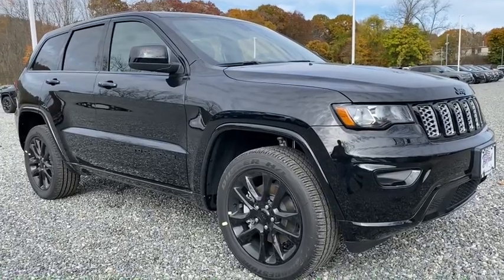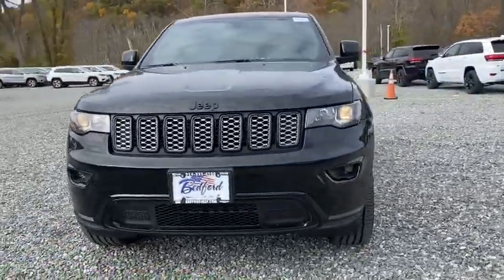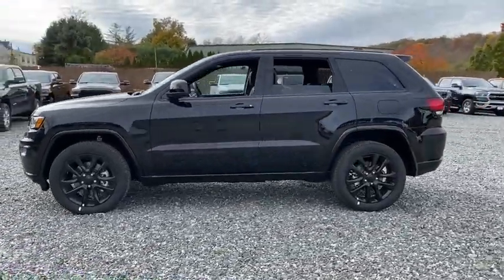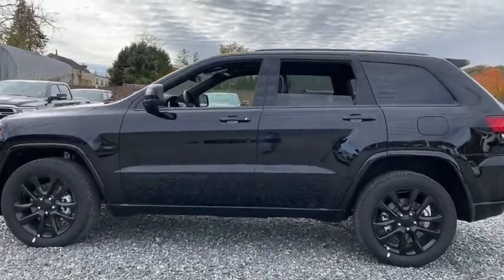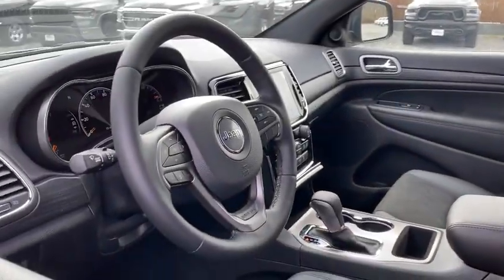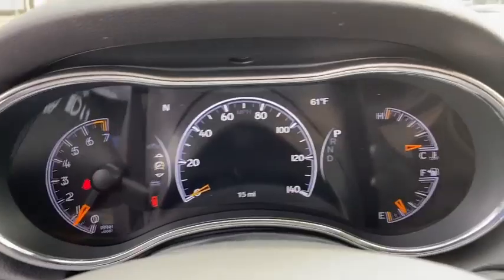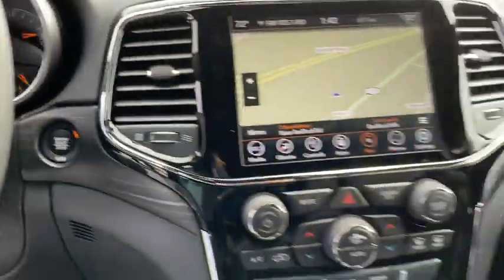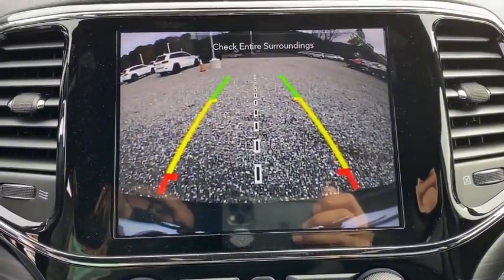2021 Jeep Grand_Cherokee Mount Kisco, White Plains, Yorktown, Brewster, Bedford Hills, NY MC515542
New 2021 Jeep Grand_Cherokee available in Bedford Hills, New York at Bedford CDJR. Servicing the Mount Kisco, White Plains, Yorktown, Brewster, NY area.

Bedford CDJR
531 Bedford Rd